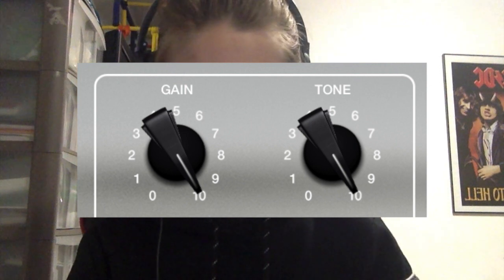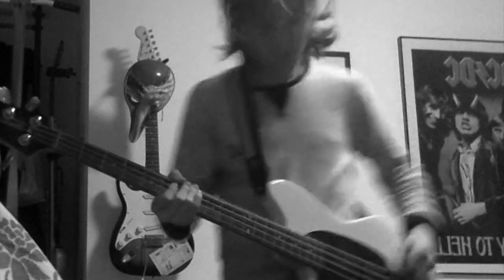How To Be Noise Rock (Shit Tutorial)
We are ShitNoise!

Today, I will teach you how to make noise rock!

0:00 - Intro
0:48 - Early steps
1:56 - Write a song
5:33 - Outro